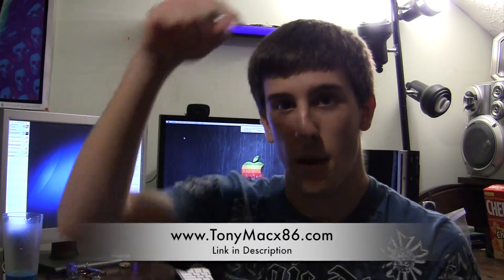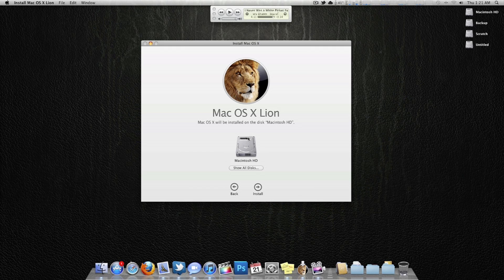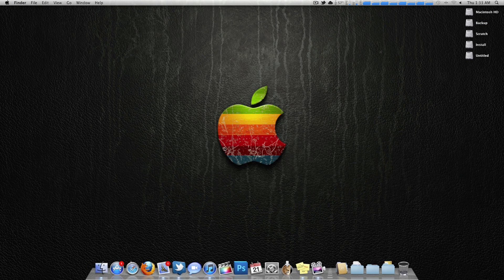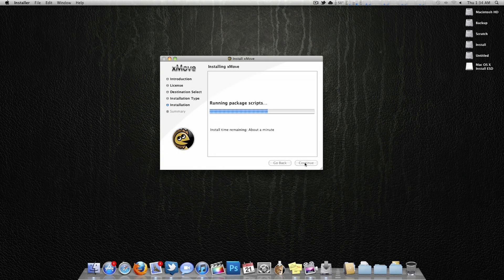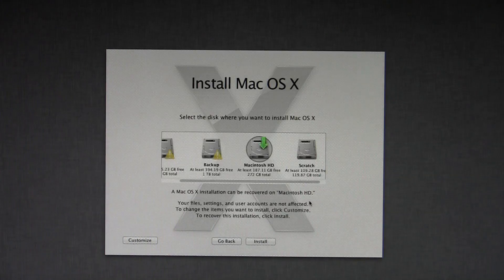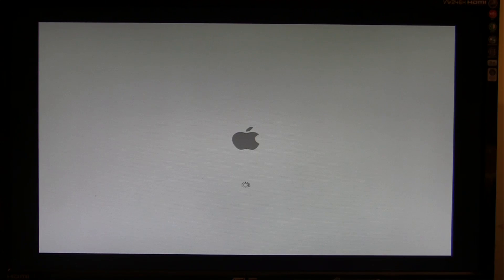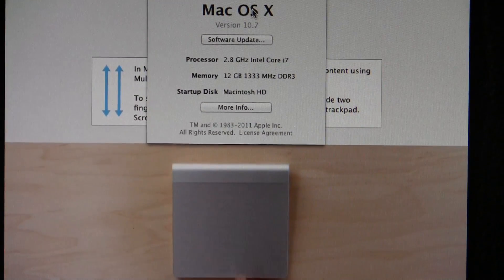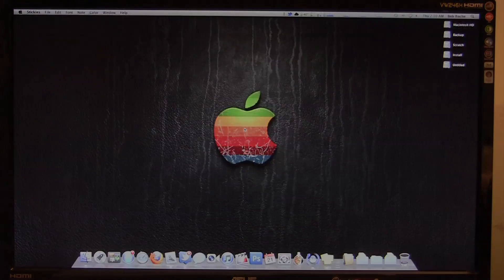How To: Upgrade From Snow Leopard to Lion (Hackintosh)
The Lion has finally roared, even for the hackintosh users! This video shows you how to upgrade directly from 10.6.8 to 10.7!

You'll need to purchase the Lion installer from the Mac App Store

Check me out on Twitter: @cpukid